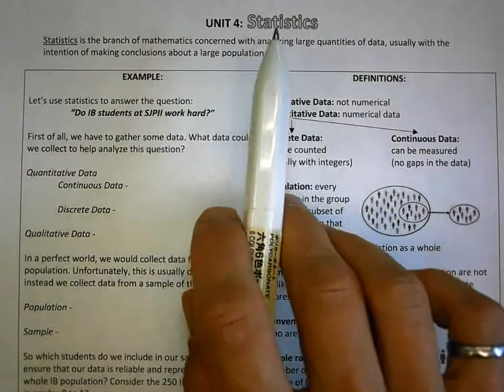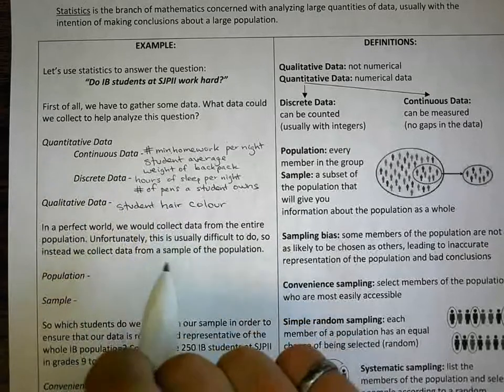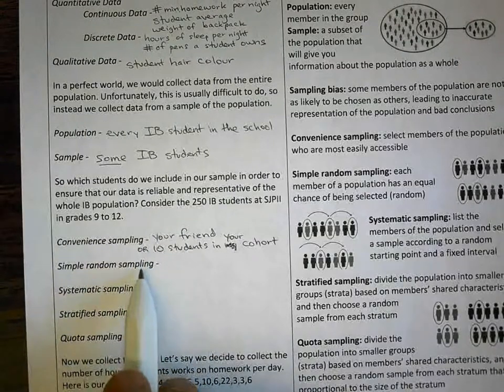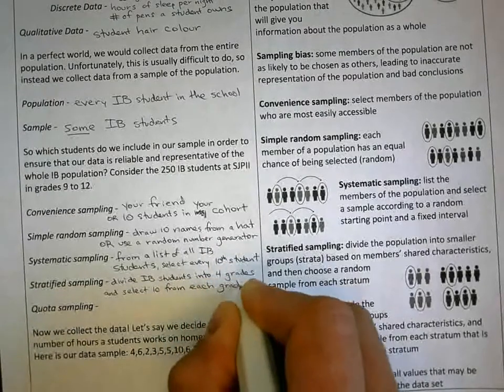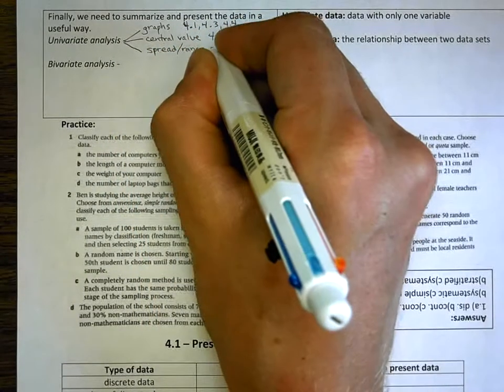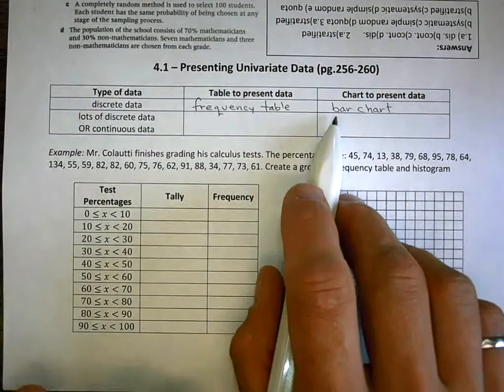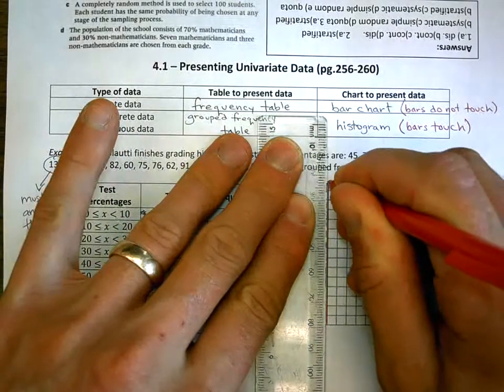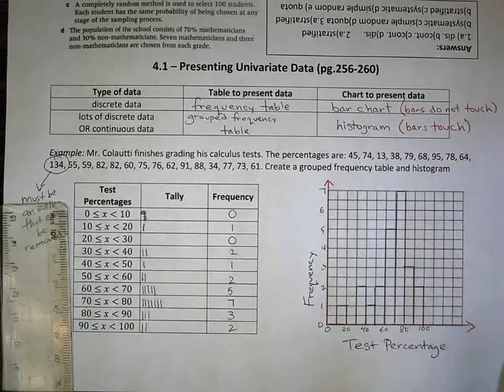4.1 - Intro to Statistics/Presenting Univariate Data